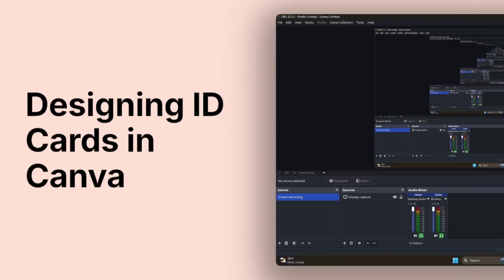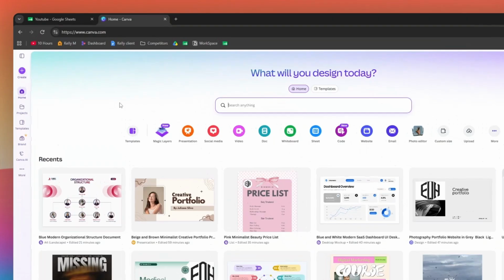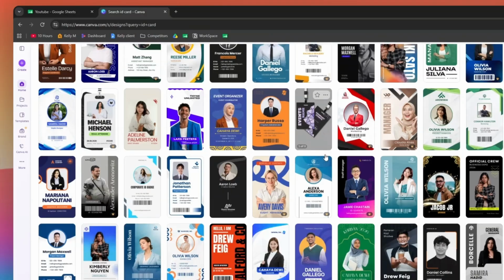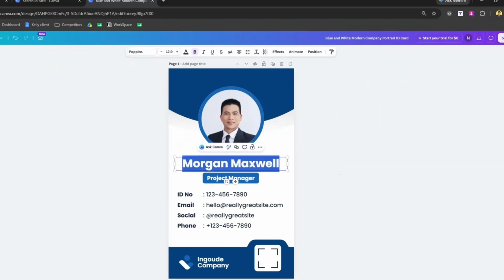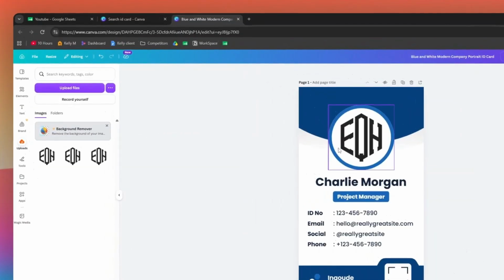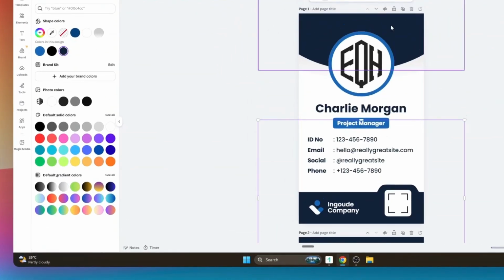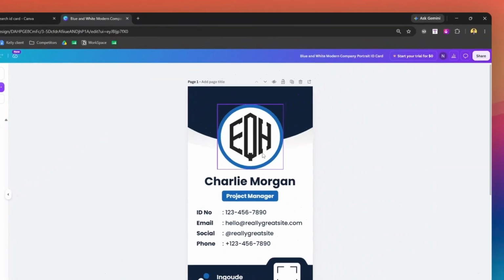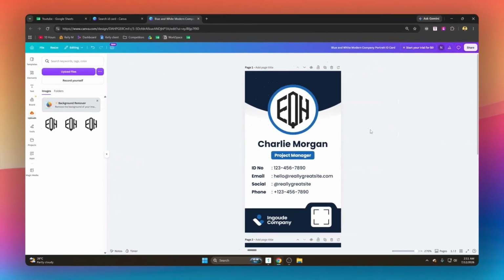How to Design ID Cards in Canva (Full 2026 Guide)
Learn how to design ID cards in Canva with this complete 2026 step-by-step tutorial. In this Canva tutorial, you'll discover how to create professional, printable, and customized ID cards using Canva, even if you're a complete beginner.

Whether you're designing employee ID cards, student ID cards, school ID cards, company ID badges, visitor passes, membership cards, staff ID cards, or event badges, this guide will show you how to create high-quality ID cards quickly and easily.

In this video, you'll learn how to design ID cards in Canva, choose the best Canva ID card templates, customize layouts, add photos, names, job titles, QR codes, barcodes, company logos, signatures, and contact information. You'll also learn how to print ID cards in high quality and export them as PDF or PNG files.

📌 In this tutorial, you'll learn:
How to design ID cards in Canva
How to create an ID card in Canva
Canva ID card tutorial for beginners
Best Canva ID card templates
Design employee and student ID cards
Add photos, QR codes, and company logos
Print ID cards from Canva
Export Canva ID cards in high quality
Canva tips and tricks for ID card design (2026)